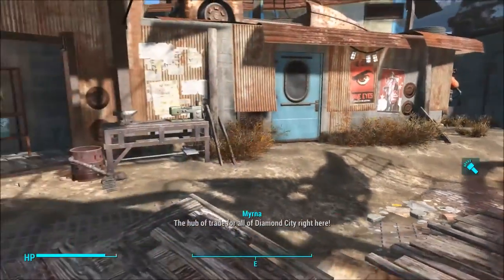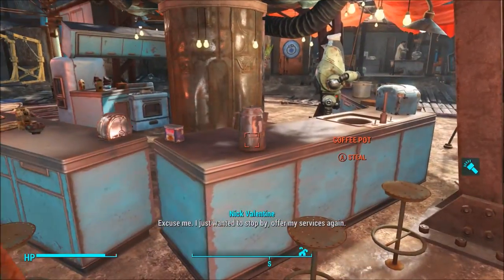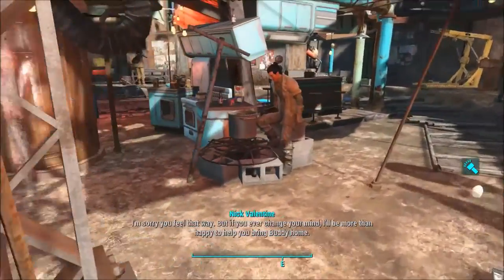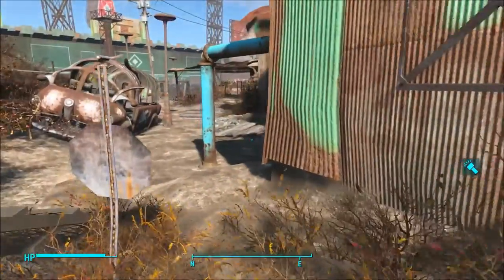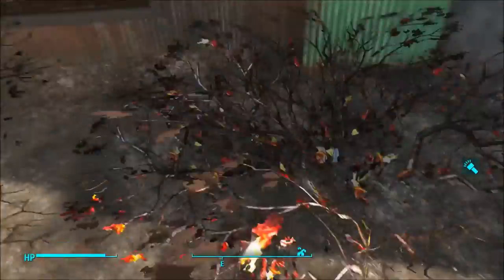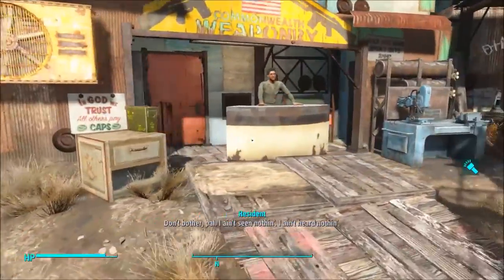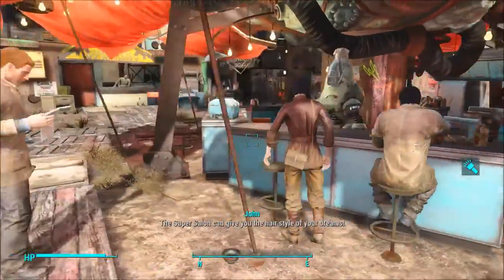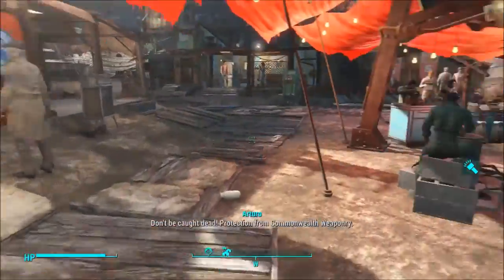How To Steal Anything Without Getting Caught in Fallout 4 ( Tips and Tricks Episode 1 )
I will be doing a tips and tricks video for this game at least once a week and I have a whole bunch of ideas for them so subscribe and tune in for more.